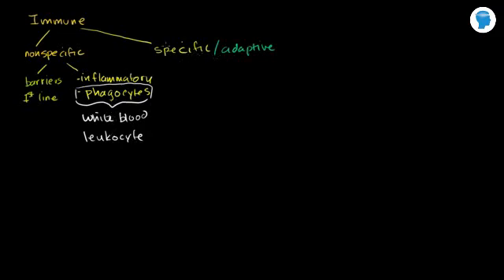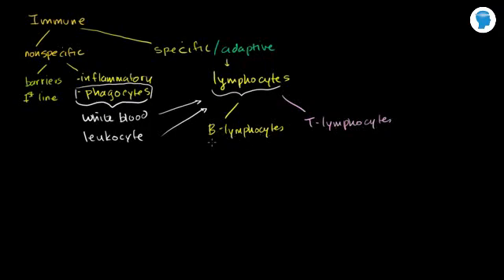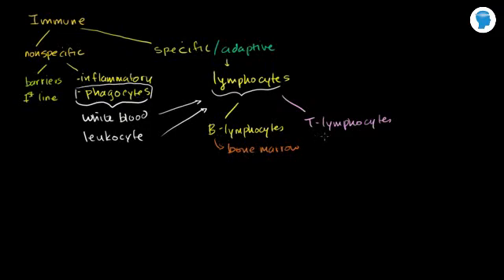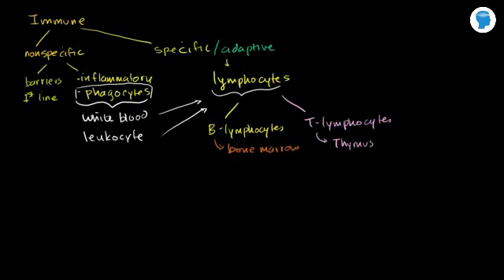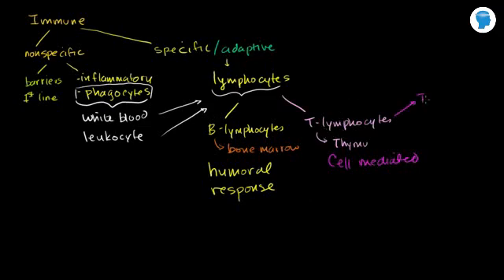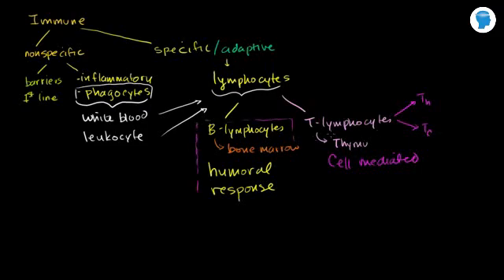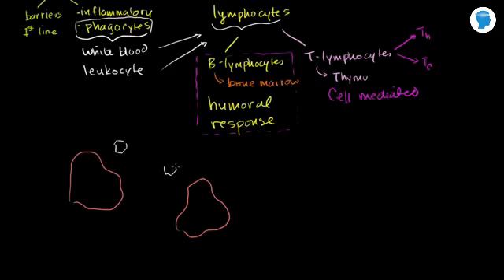Online tutorial on Types of immune responses- Innate and Adaptive- Bio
Expertsmind- Humoral immunity, as well called the antibody-mediated beta cellular is immune system, is the feature of immunity that is mediated by macromolecules as opposed to cell-mediated immunity found in extracellular fluids such as secreted antibodies, complement proteins as well as certain antimicrobial peptides. Humoral immunity is so named for the reason that it involves substances found in the humours, or body fluids.